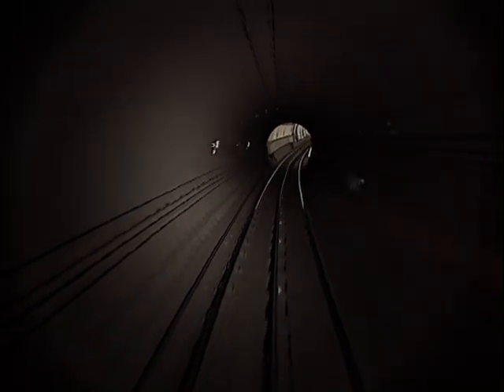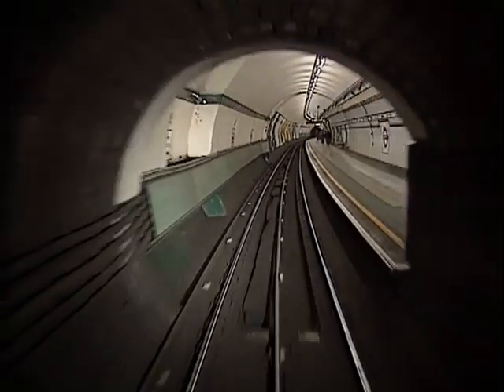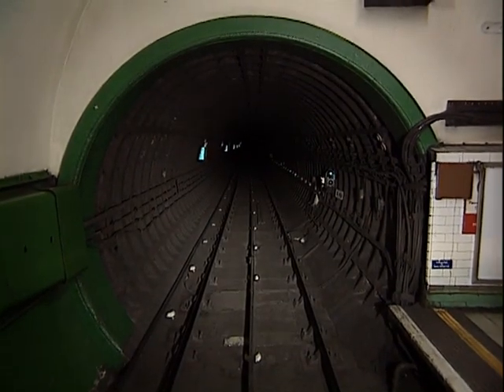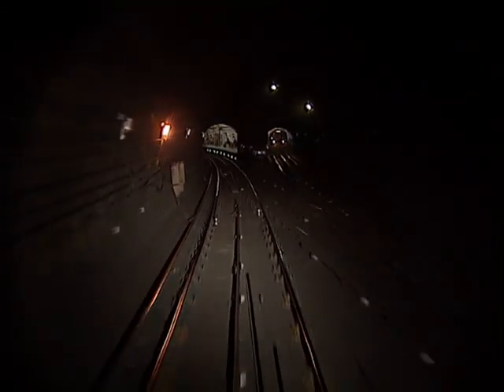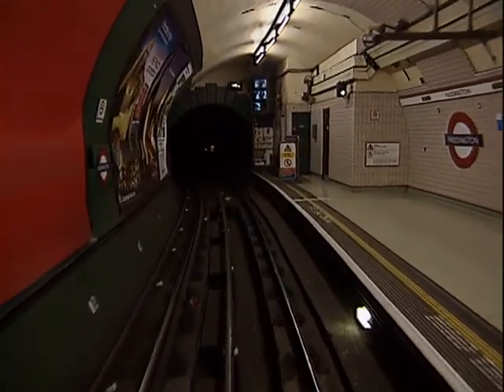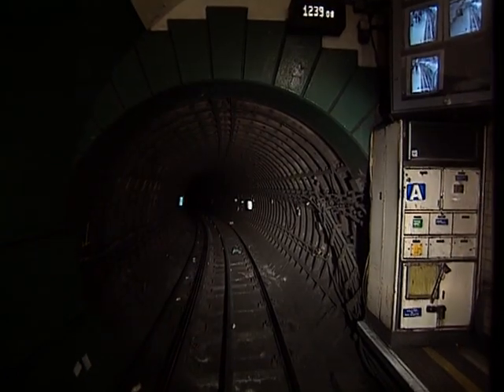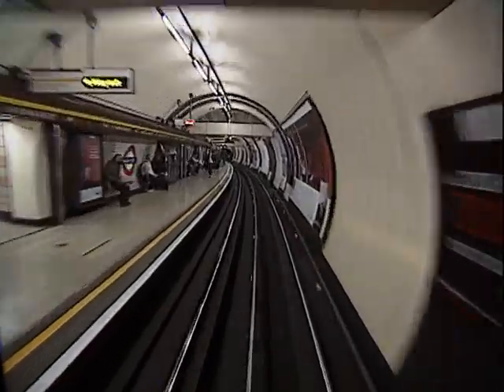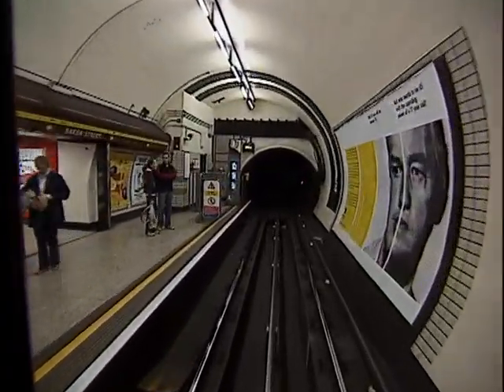London Underground Bakerloo Line Road Learning Vid-Queens Park to Baker Street SB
An Underground vid now but a bit different-this is an offical LUL Road Learning video for the Bakerloo Line. Taken on different days and edited together, it was all filmed from the front of a 72 MkII, sometimes one in service, sometimes from a special empty train. There is a commentary overlaid on the natural sounds of the cab (you can hear the Line Controller on the radio or the driver moving the Traction Brake Controller) explaining the various moves that can be made and what & where the signals are. This upload covers the Southbound line from Queens Park to Baker Street.